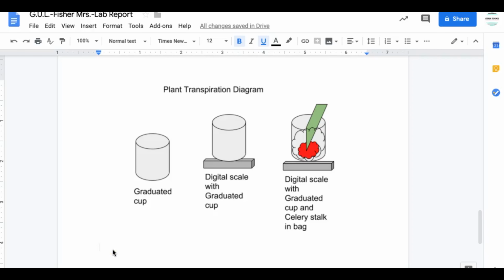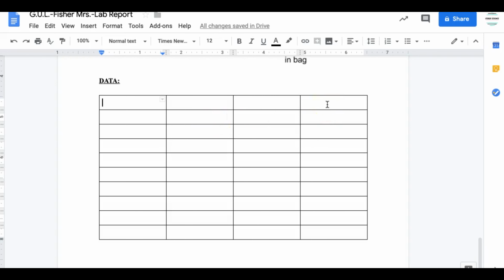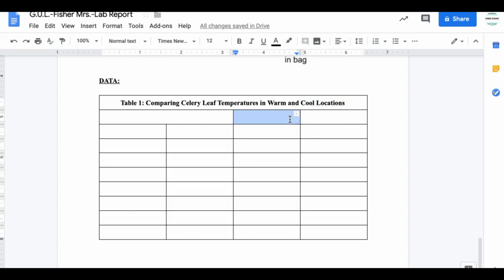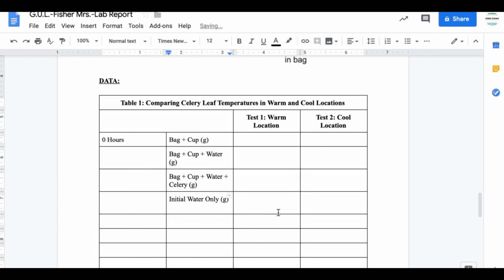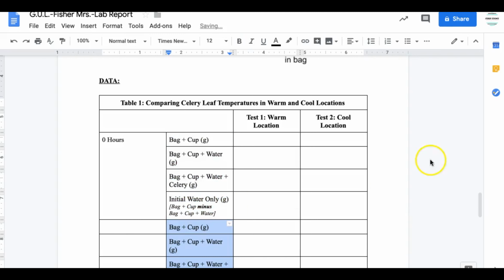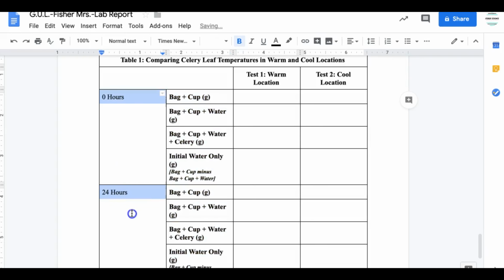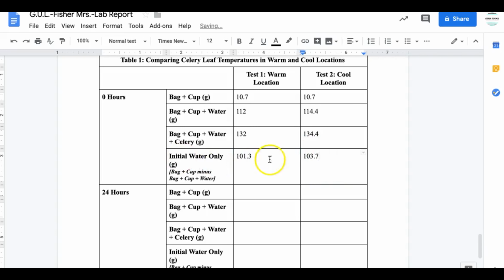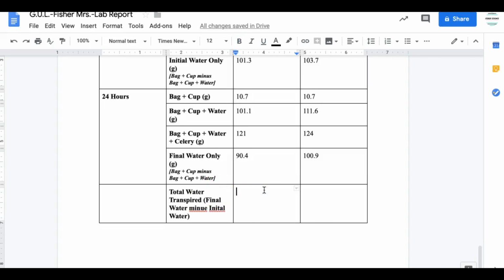How to Write a Lab Report {Part 10}-Data